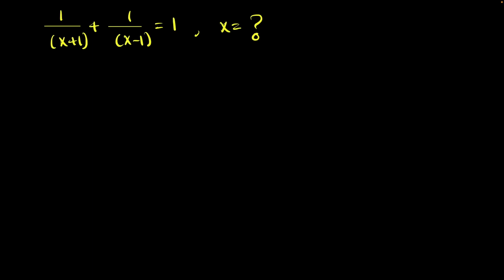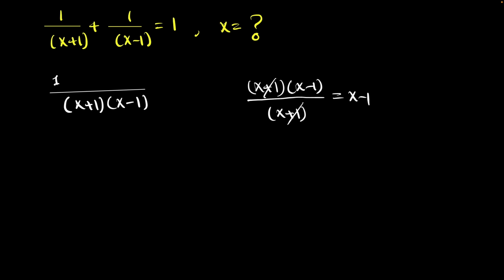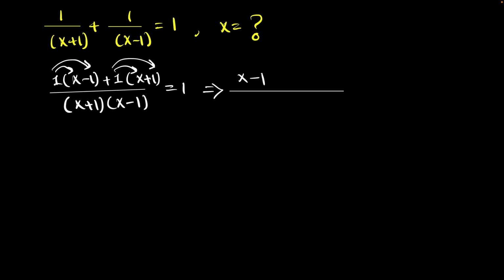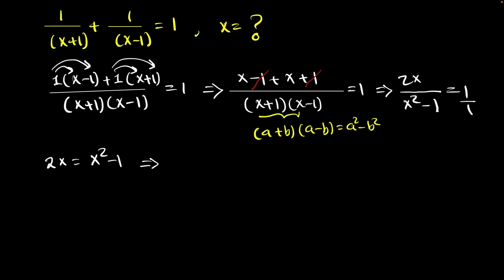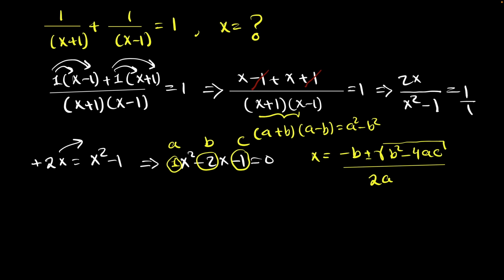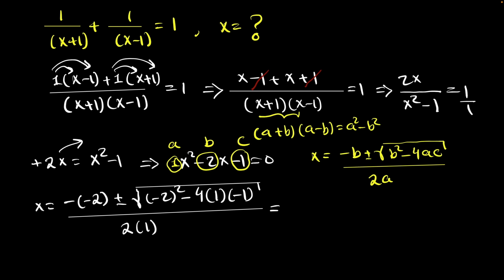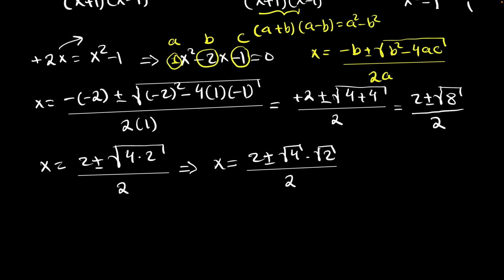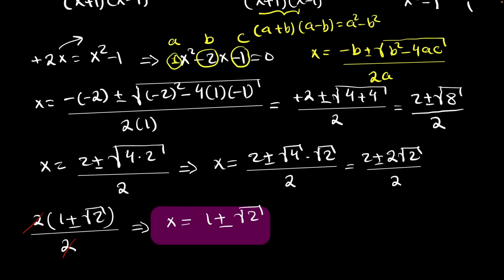Only Smart Students Can Solve This Equation!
In this video, we solve the algebra equation:

1/(x+1) + 1/(x−1) = 1

Step by step using an easy and clear method.

📘 Topics covered:
• Rational equations
• Common denominator method
• Algebra simplification

This video is perfect for students learning algebra, high school math, and exam preparation.